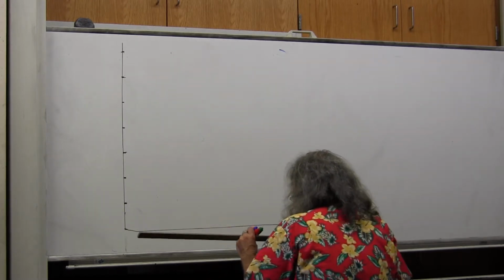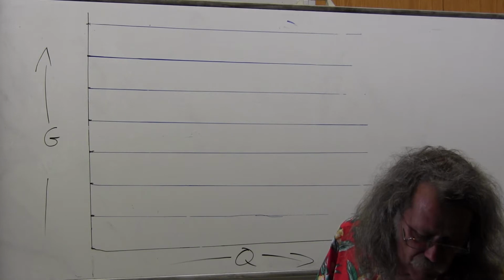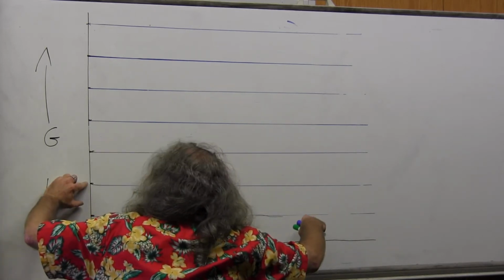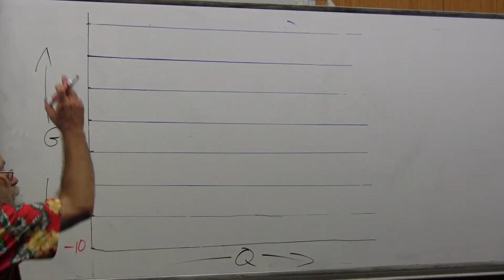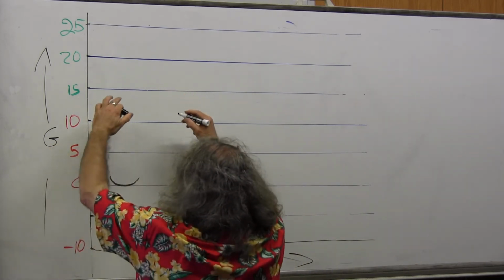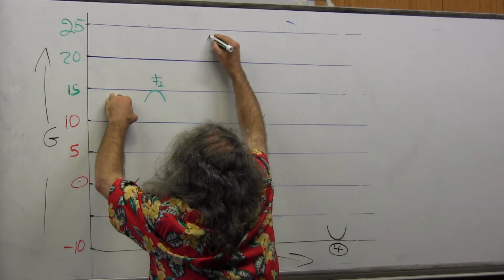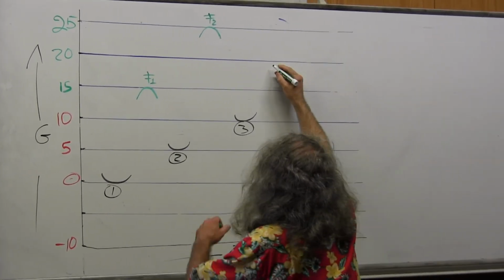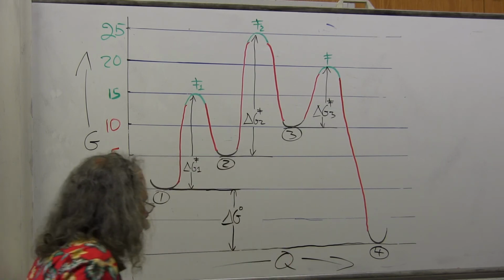DrFleshersChemistry PracticeFinal 1 F-1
Problem Number  1 F-1
2012